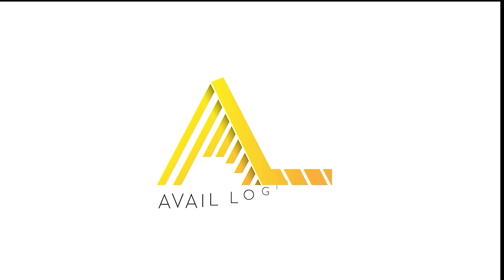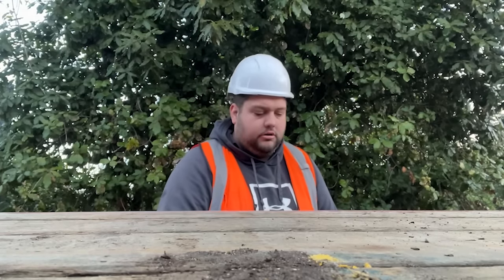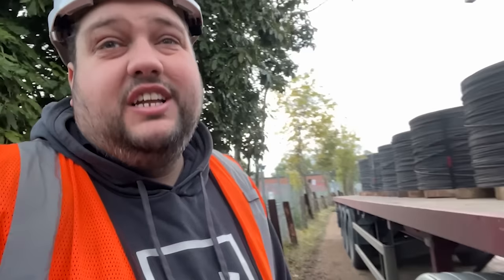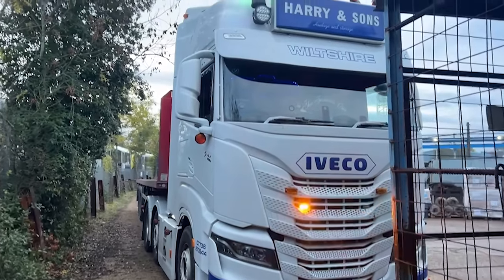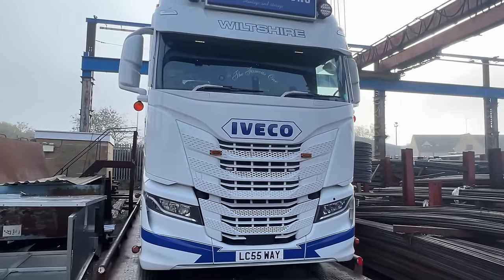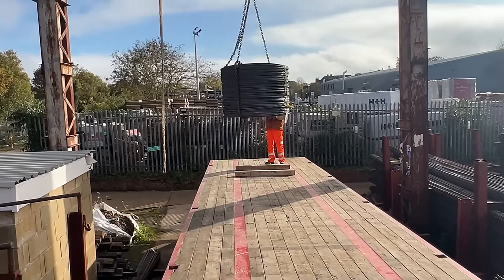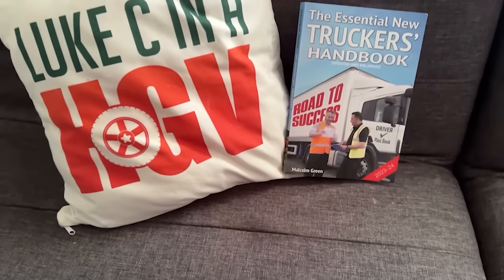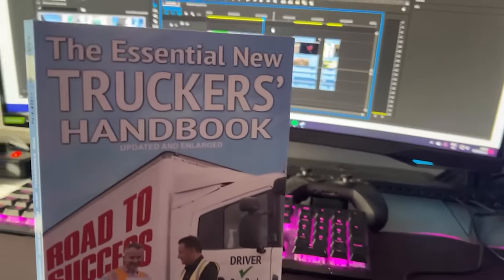We've gone FULL CIRCLE